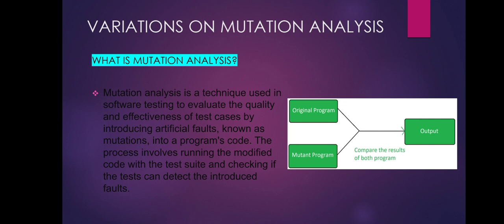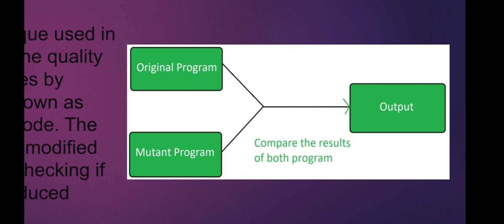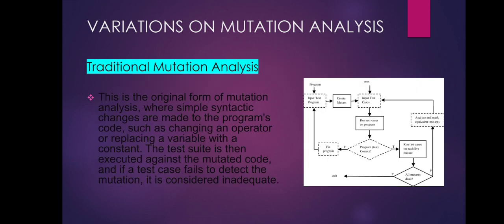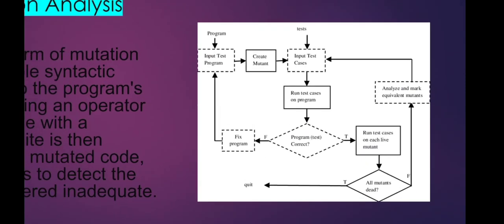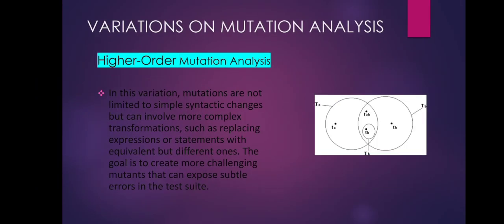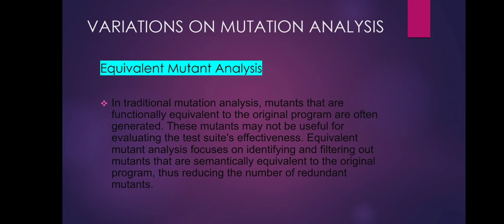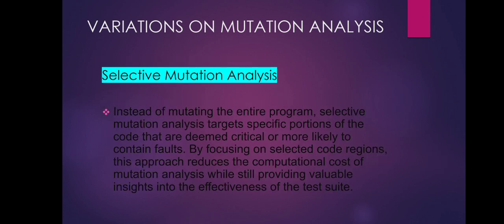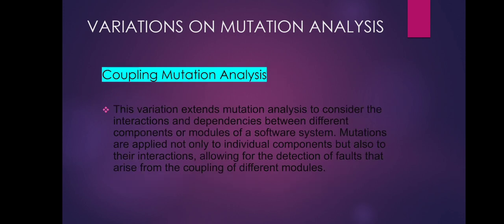18IS62-SOFTWARE TESTING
VARIATION ON MUTATION ANALYSIS